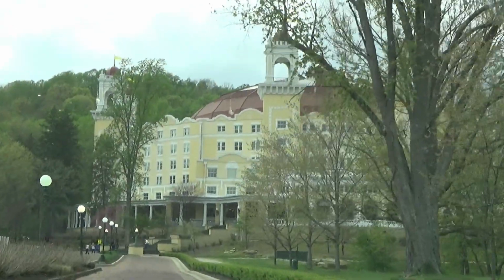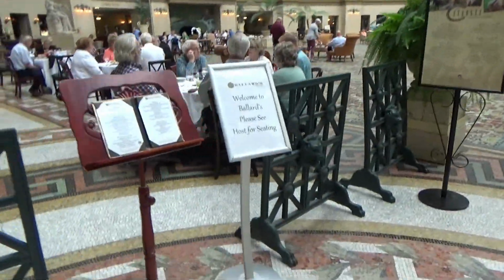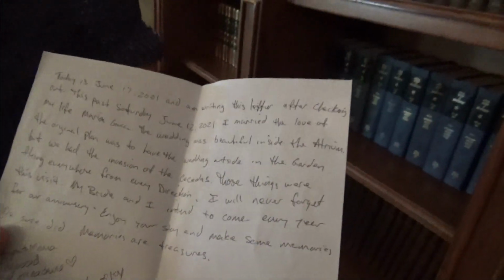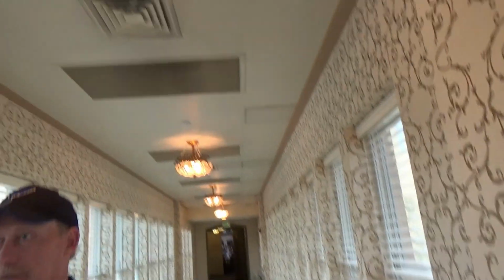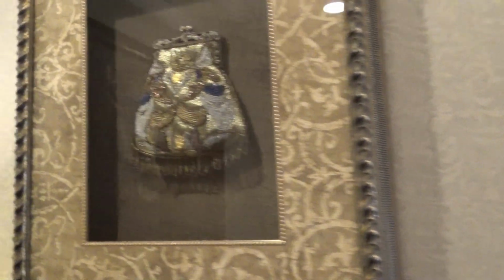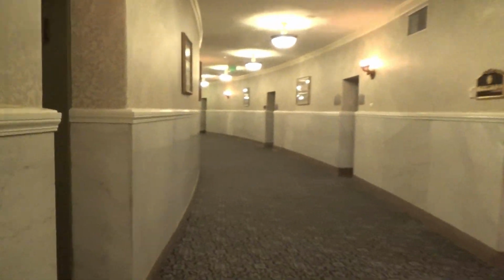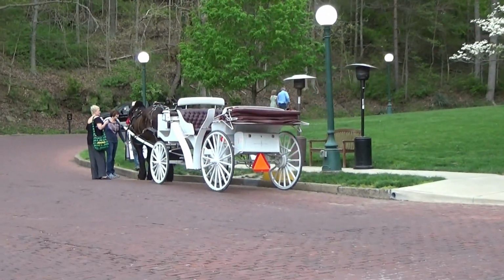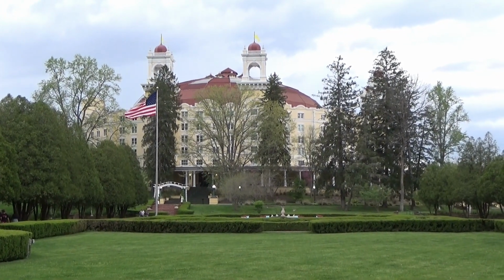Our West Baden Springs Hotel Tour: The Atrium, Restaurants, Pools, Springs, & Sunken Garden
The West Baden Springs Hotel in Indiana is an amazing property, in looks, amenities, and history. We have stayed here and visited a few times, and always enjoy coming back to see it again. On this trip, we didn't stay at this hotel, but we did spend the day in French Lick, Indiana, going between here and the French Lick Springs Hotel. We hope you enjoy seeing what this hotel has to offer, and we also included a link in this video to another video we made when we visited here during Christmastime. It is especially beautiful during December, with a giant Christmas tree set up in the middle of the Atrium.